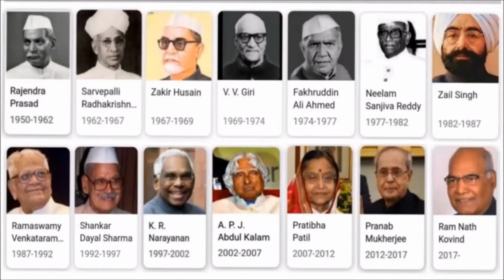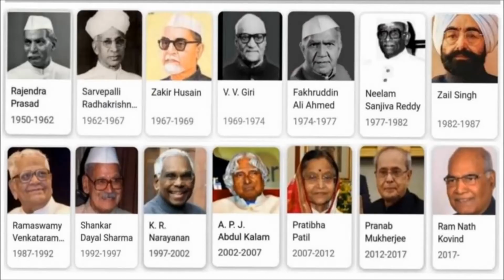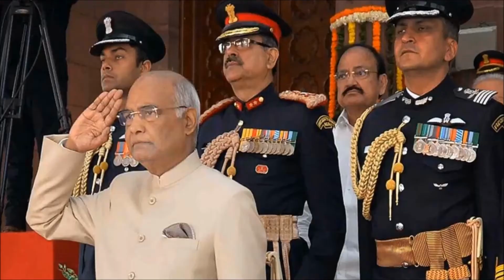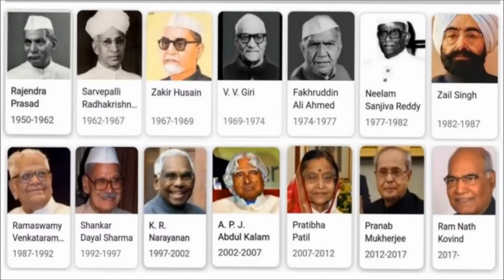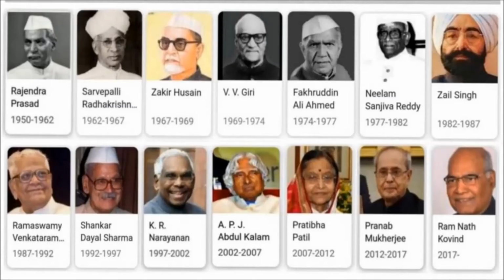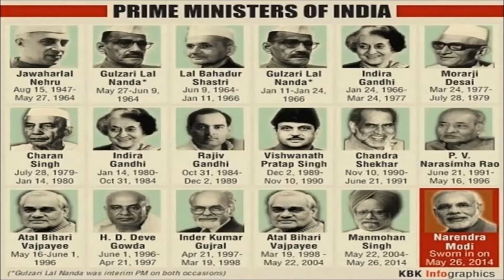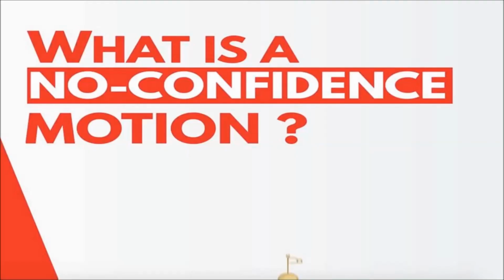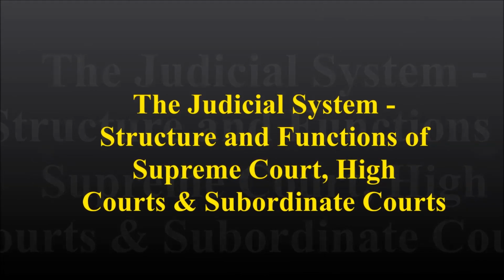Class IX - Political Science - Working of Institutions, Part 03